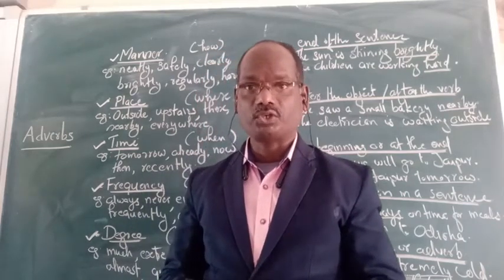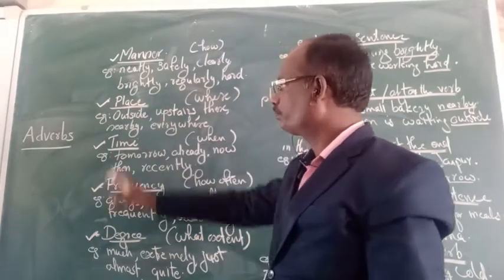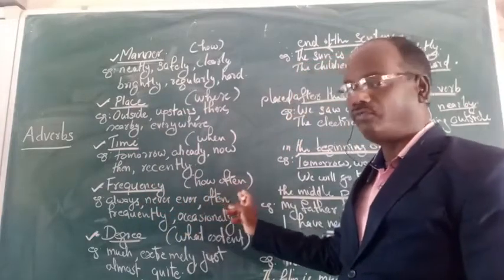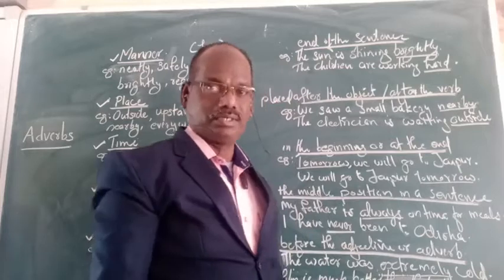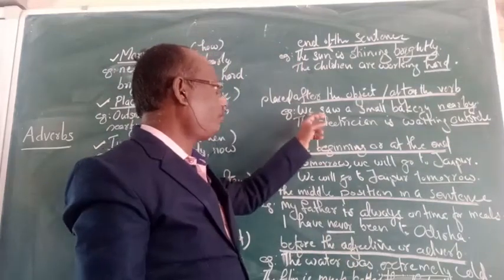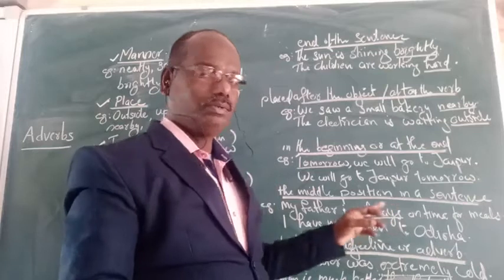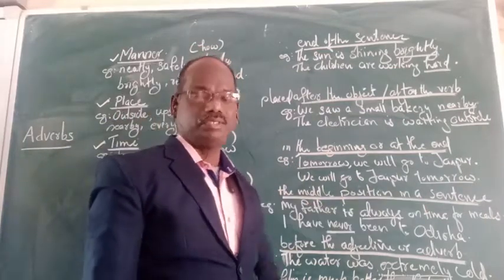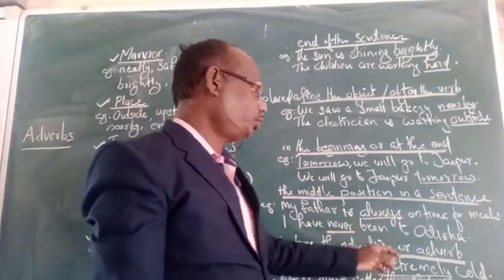SJS - NGH Class 7 ENGLISH - 009